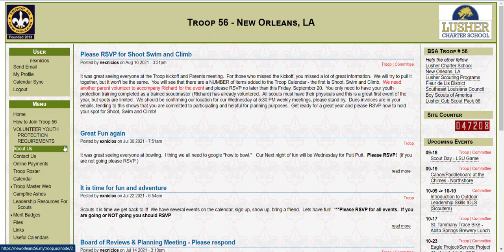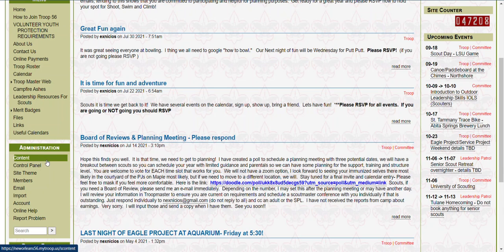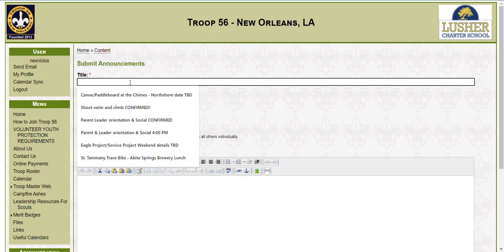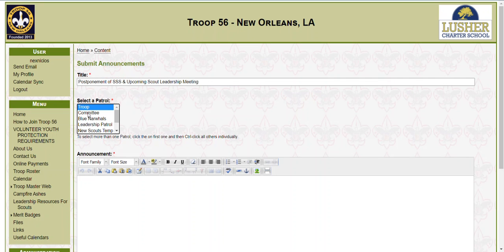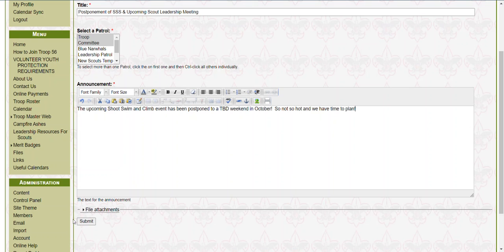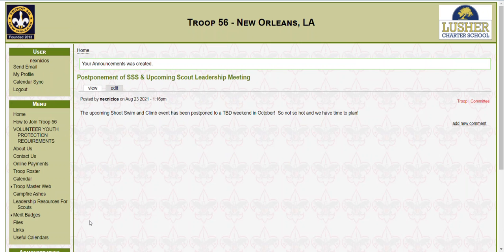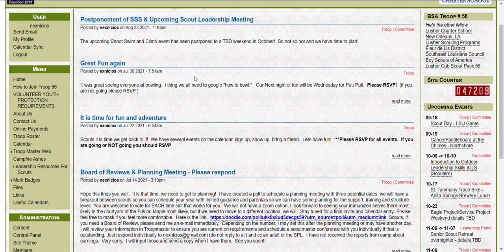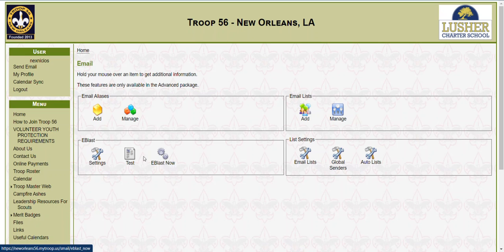Setting up an announcement and eblast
Webmaster training - setting up an announcement and eblast